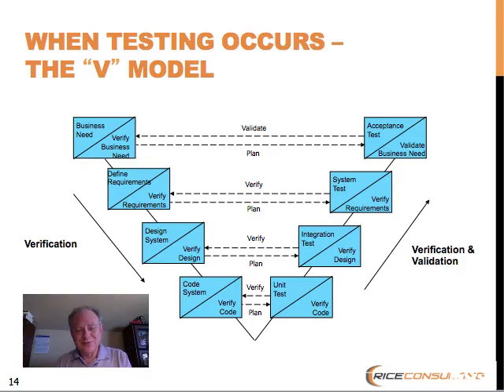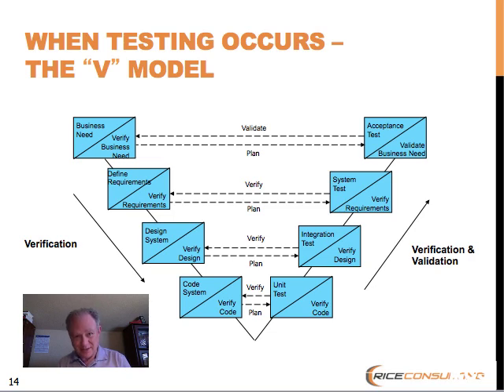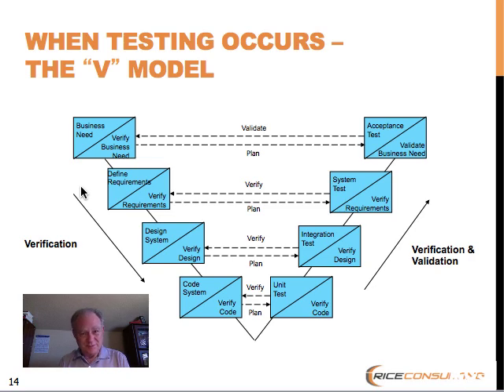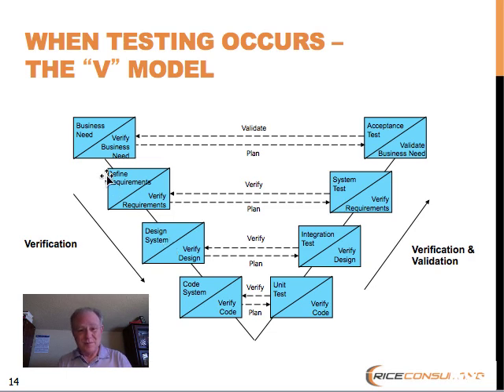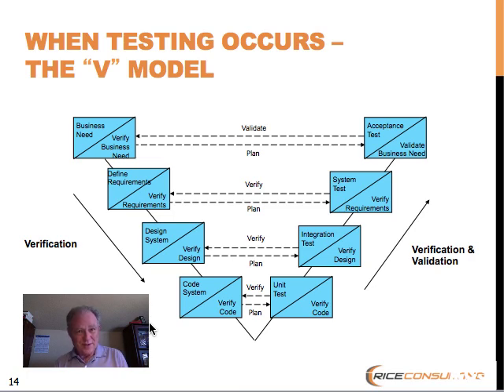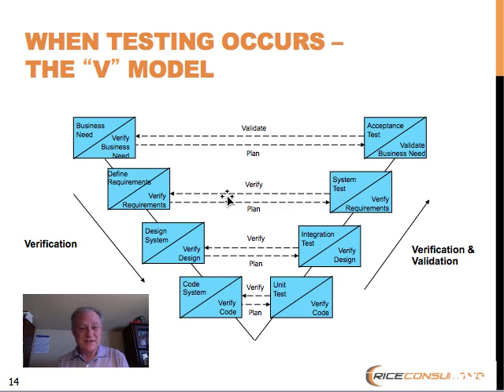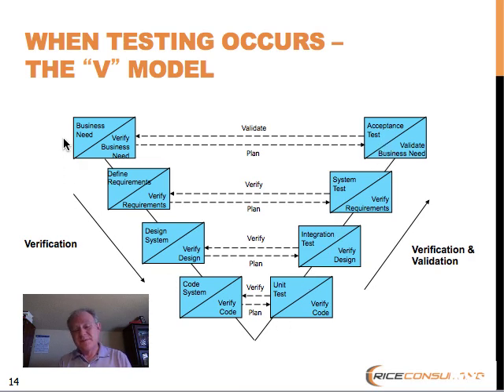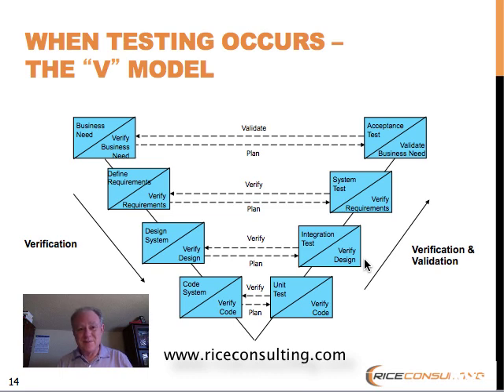Software Testing Training - V Model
This video by Randy Rice of Rice Consulting Services describes the V model of software testing. For more software testing information like this,